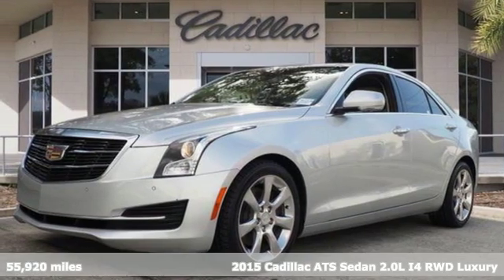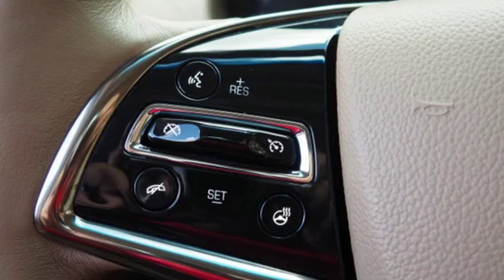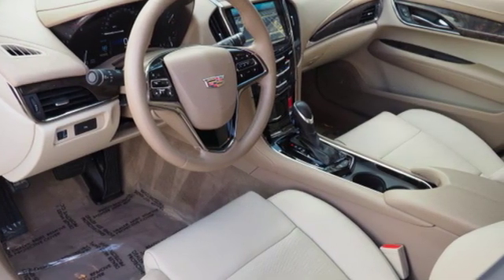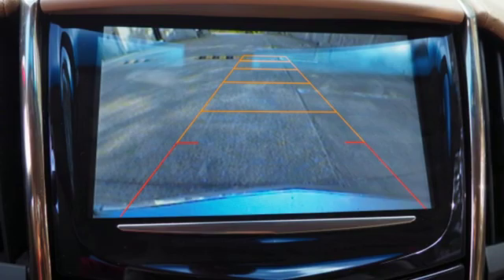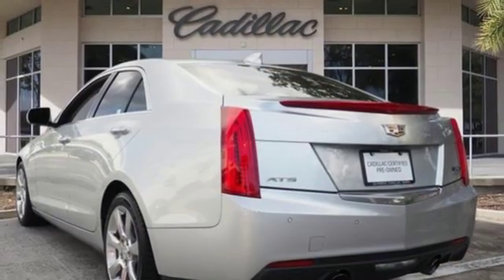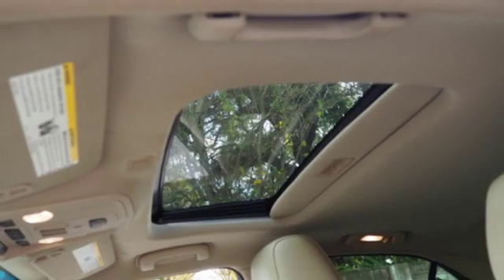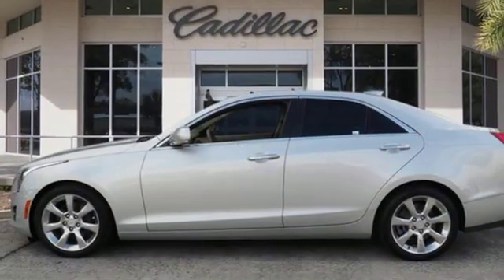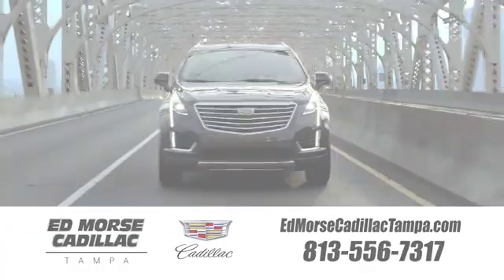Certified 2015 Cadillac ATS Tampa FL St. Petersburg, FL TA11119 - SOLD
Year: 2015
Make: Cadillac
Model: ATS
Trim: 2.0L Turbo Luxury
Engine: 2l 4 Cylinder Turbocharged
Transmission: RWD 6-Speed Automatic
Interior: Light Neutral W/Medium Cashmere Accents
Mileage: 55920
Stock #: TA11119
VIN: 1G6AB5RX5F0124255
Recent Arrival! CARFAX One-Owner. Certified. 2015 Cadillac ATS 2.0L Turbo Luxury Radiant Silver Metallic 21/30 City/Highway MPG Cadillac Details: * Roadside Assistance * Vehicle History * Limited Warranty: 72 Month/100,000 Mile (whichever comes first) from original in-service date * Warranty Deductible: $50 * Transferable Warranty * 172 Point InspectionCadillac CUE & Navigation (110V Power Receptacle, Bose Premium Surround Sound 10-Speaker System, Radio: Cadillac CUE Info/Media Ctrl w/Embedded Nav, and SiriusXM & HD Audio System), Cold Weather Package (Heated Driver & Front Passenger Seats and Heated Steering Wheel Rim), Luxury Equipment Group 1SE (3.27 Rear Axle Ratio, 4-Wheel Disc Antilock Brembo Fr Performance Brakes, Active Aero Grille, Bluetooth For Phone/Audio, and Wireless Charging), Sun & Sound Package (Power Sunroof), 17 x 8 Polished Aluminum Wheels, 4-Wheel Disc Brakes, 7 Speakers, ABS brakes, Air Conditioning, Alloy wheels, AM/FM radio: SiriusXM, Auto-dimming door mirrors, Auto-dimming Rear-View mirror, Automatic temperature control, Bose Premium 7-Speaker Audio System Feature, Brake assist, Bumpers: body-color, Compass, Delay-off headlights, Driver & Front Passenger Seat Adjusters, Driver door bin, Driver vanity mirror, Dual front impact airbags, Dual front side impact airbags, Electronic Stability Control, Emergency communication system, Exterior Parking Camera Rear, Four wheel independent suspension, Front anti-roll bar, Front Bucket Seats, Front Center Armrest, Front dual zone A/C, Front reading lights, Fully automatic headlights, Garage door transmitter, Heated door mirrors, Illuminated entry, Knee airbag, Leather Seating Surfaces, Leather Shift Knob, Low tire pressure warning, Memory seat, Occupant sensing airbag, Outside temperature display, Overhead airbag, Overhead console, Panic alarm, Passenger door bin, Passenger vanity mirror, Power door mirrors, Power driver seat, Power passenger seat, Power steering, Power windows, Radio data system,

Address:
101 East Fletcher Avenue